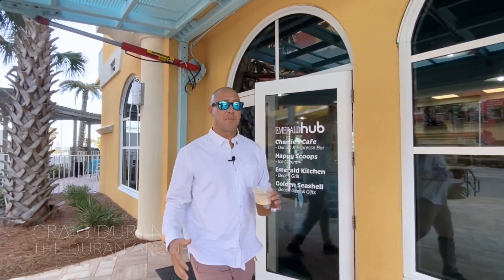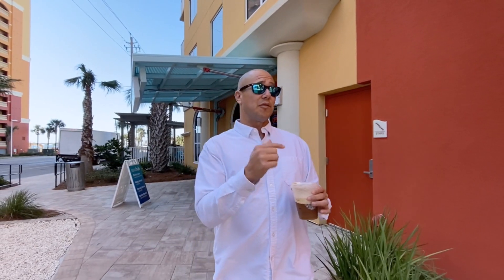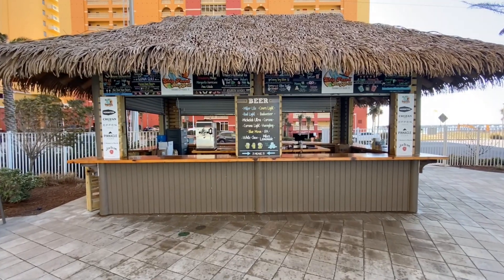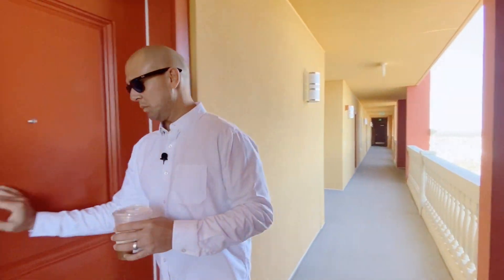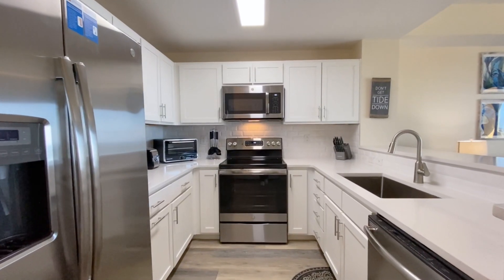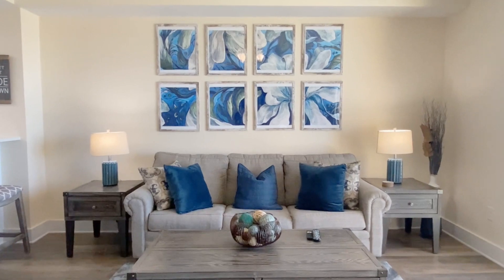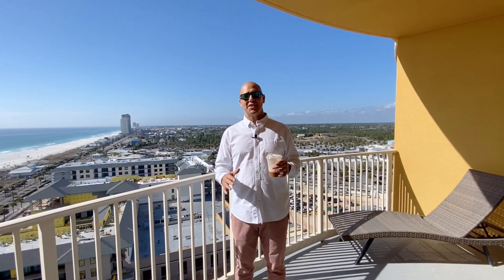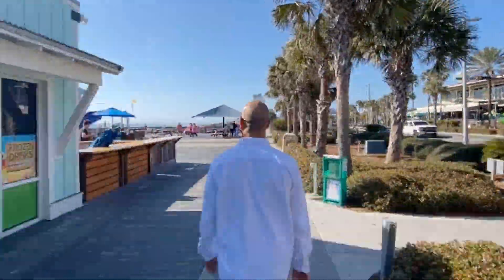SOLD - 1BR/2BA Gulf Front Condo in Calypso Tower 3 | Panama City Beach, FL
15928 Front Beach Road #1508, Panama City Beach, FL

The views from the higher floors in Calypso Tower 3 are stunning. Multiple buyers were interested in this unit mainly because of the views and excellent condition of the unit itself.

This condo is 15 YEARS NEWER than any other condo in Panama City Beach.

Calypso III-1508 is a 1BR/2BA with bunks, a huge balcony and is offered fully-furnished and ready to rent. Nestled right next to Pier Park in Panama City Beach, Tower III at Calypso has what everyone wants...location, location, location.

Looking for more information info on real estate in PCB or on 30A?

Craig Duran - Realtor
the Duran Group at Berkshire Hathaway HomeServices